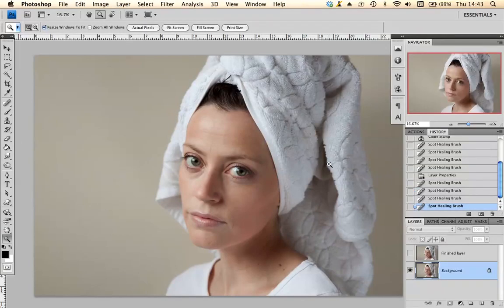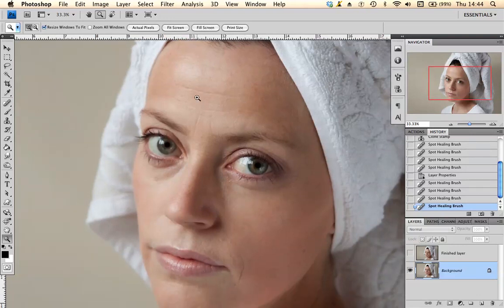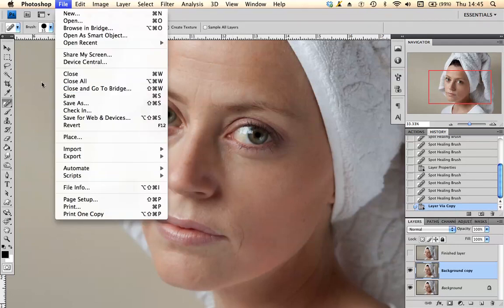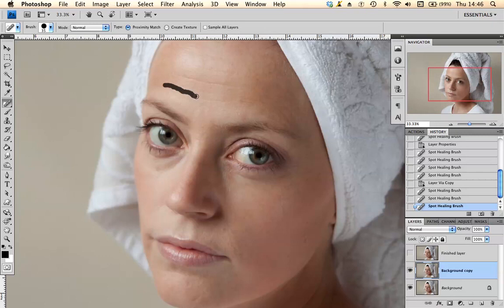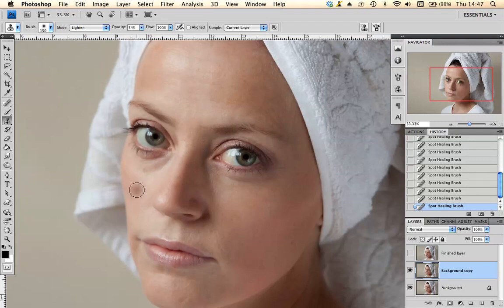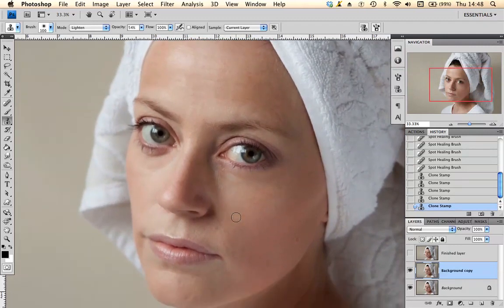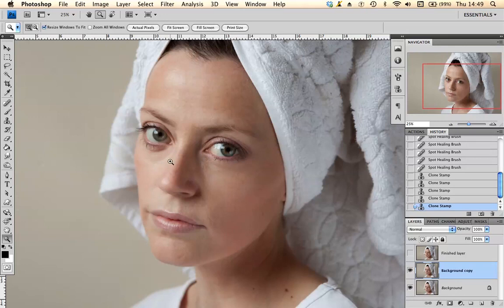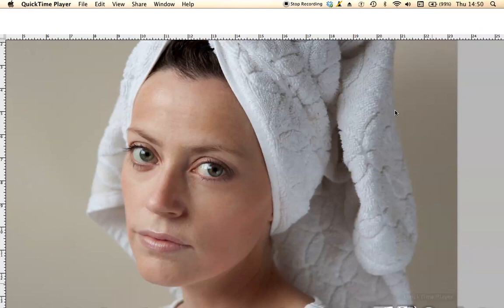Retouching Tips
Video from Legs (aka Tracey Barrow) on retouching portraits in Photoshop.